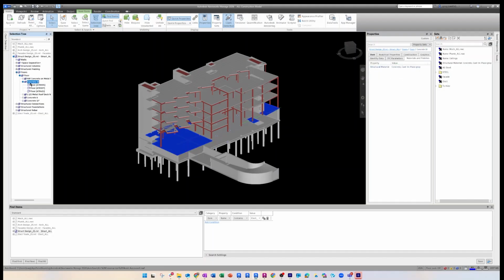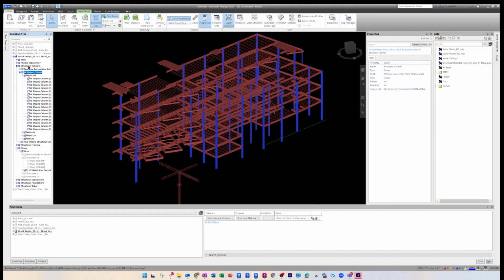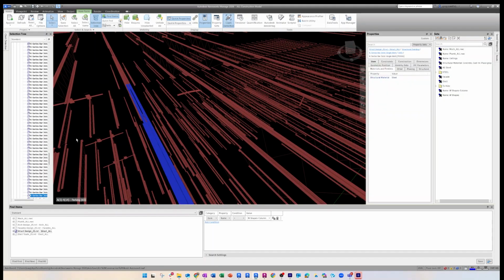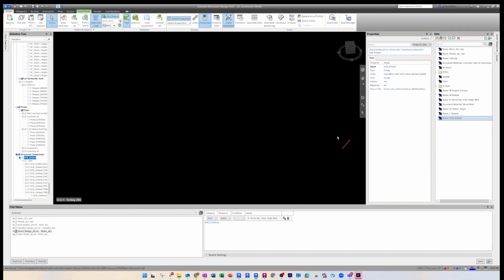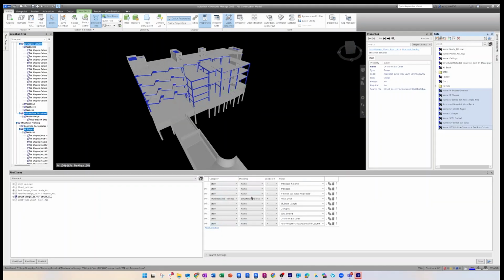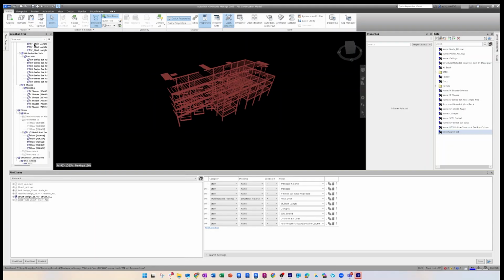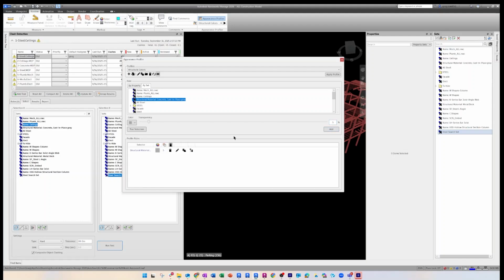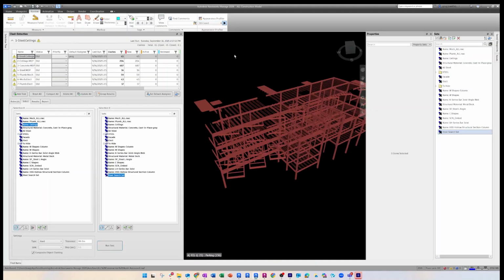Navisworks 2025 and 2026 Properties and Search Sets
Check out the new properties window in Navisworks and how to easily create search sets